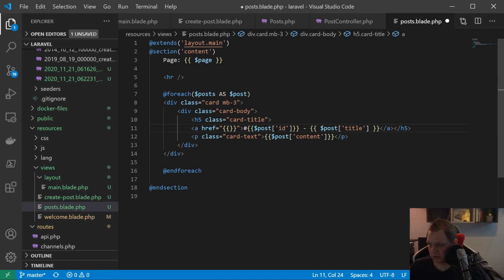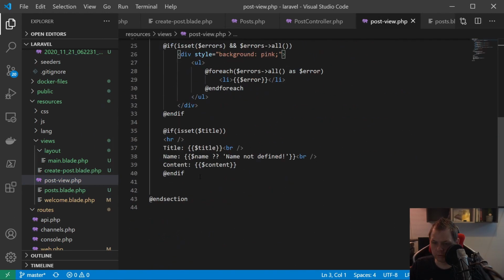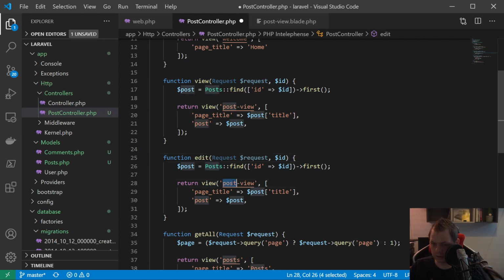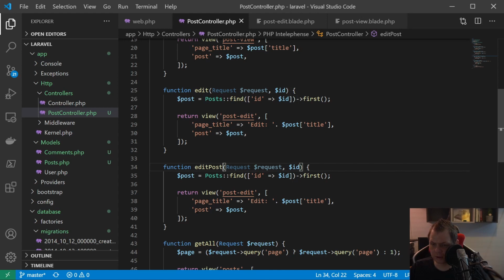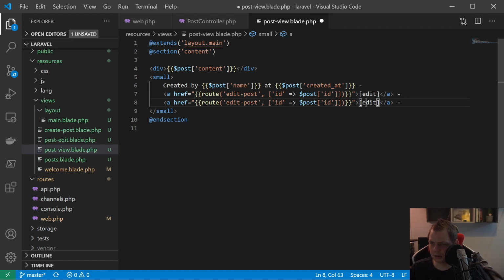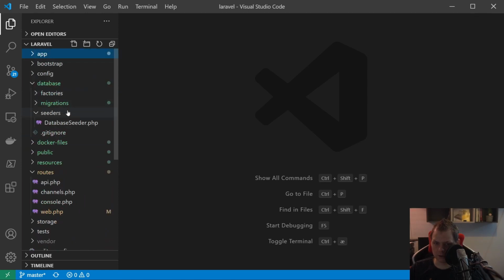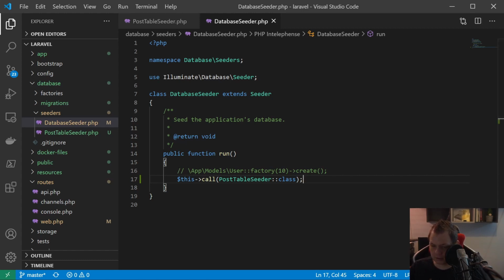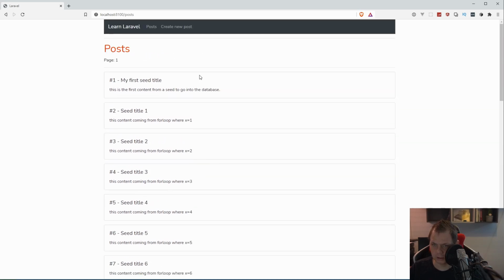Laravel for beginners - Working with database query and seeding data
Learn how you are working with database query and seeding data inside Laravel to work with pre-defined data and how you query/select it out from a database again. Seeding data with Laravel can be used to insert data you need for testing or if you need some rules in production.